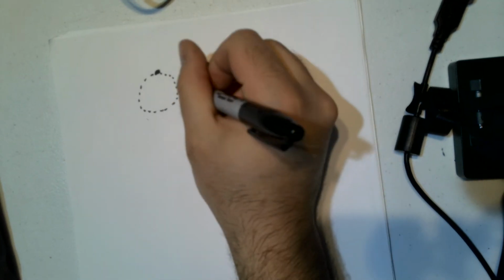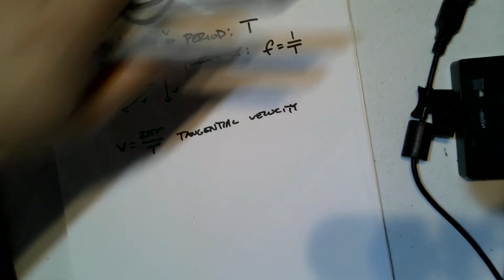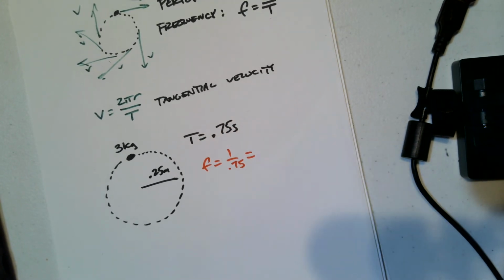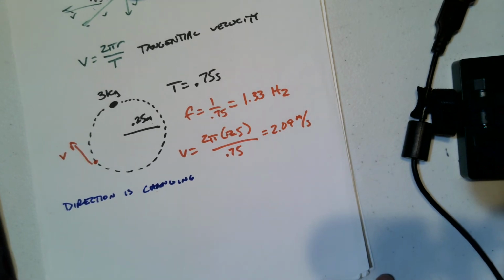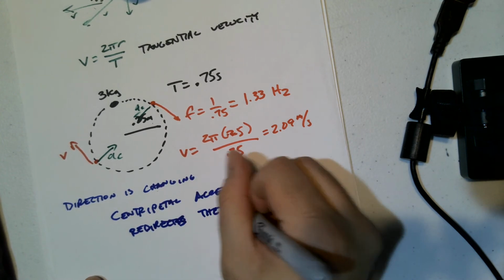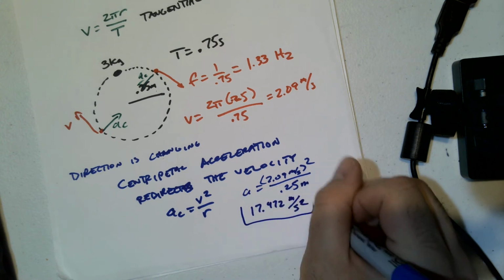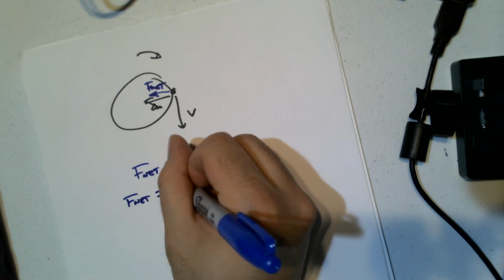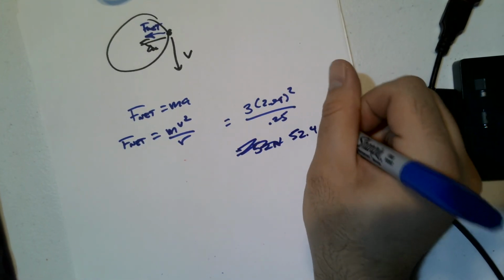Centripetal Acceleration and Net Force